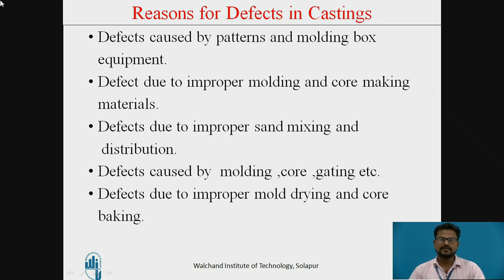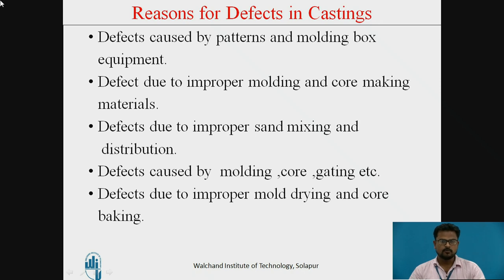Casting Defects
Mr.C. L. Rathod
Assistant Professor
Mechanical Engineering Department
Walchand Institute of Technology, Solpaur